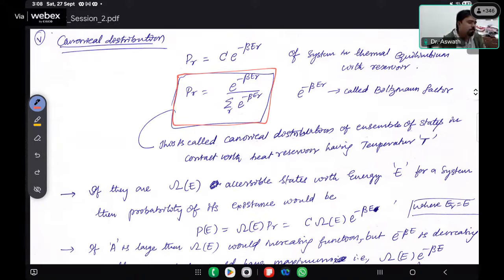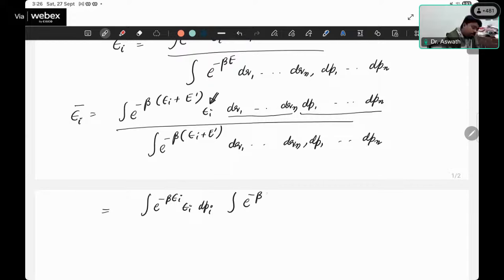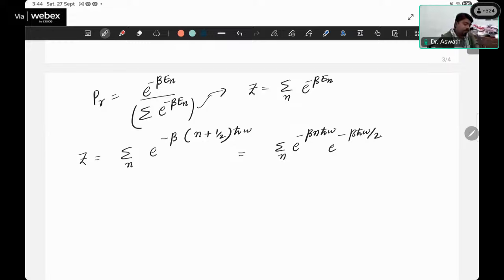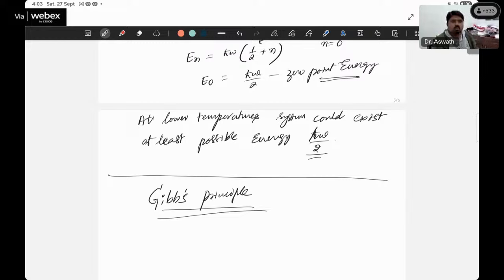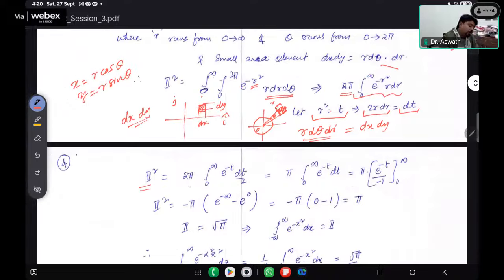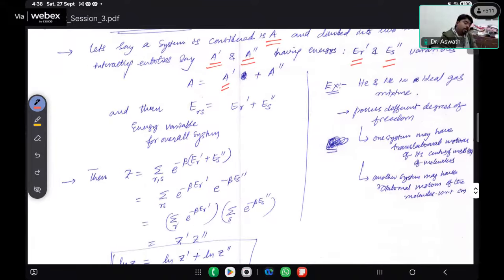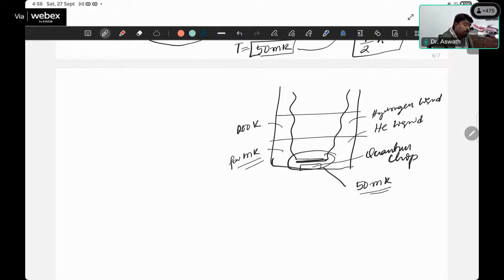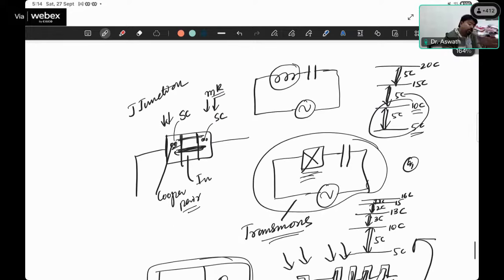Day- 8 QT- 02 Foundations of Quantum Technologies(APSCHE)